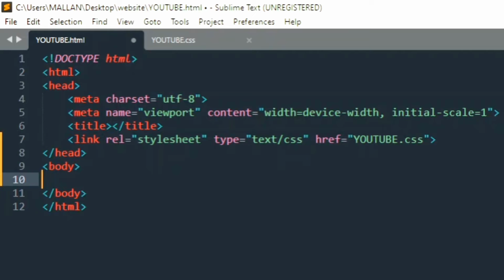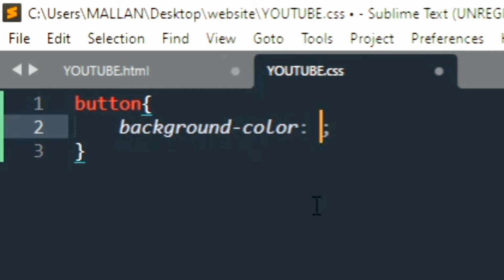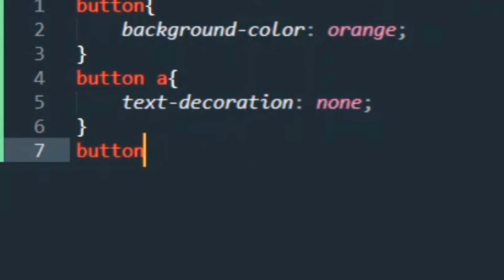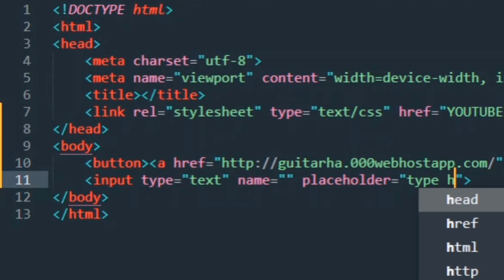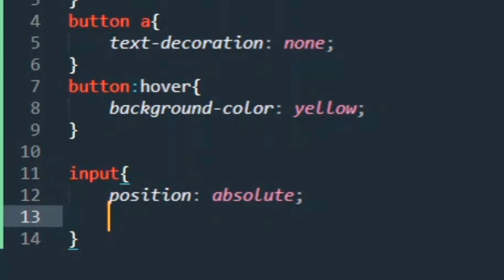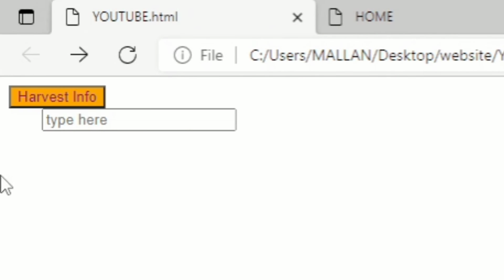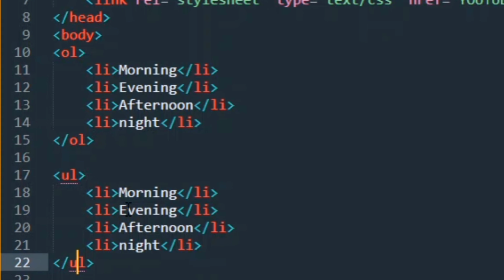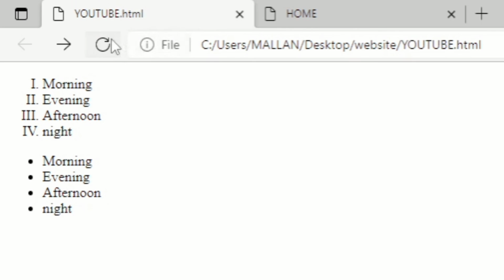How to do css coding | Part-2 | easy way | Making a text box in html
Hi guys this is a video from our channel Harvest. In this css part-2 video you will learn:

1. How to style a button
2. How to change position with css
3. Styling ordered list

I am still working on this website. I will do my best to improve it.

While we are seeing how to change the position with css. We will learn a new html tag. I hope this video is useful for you guys.